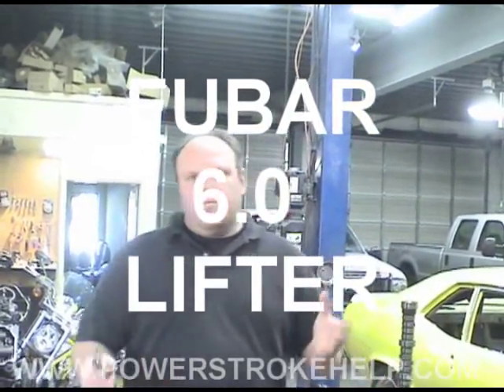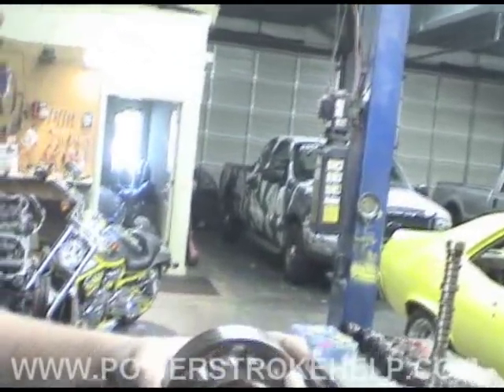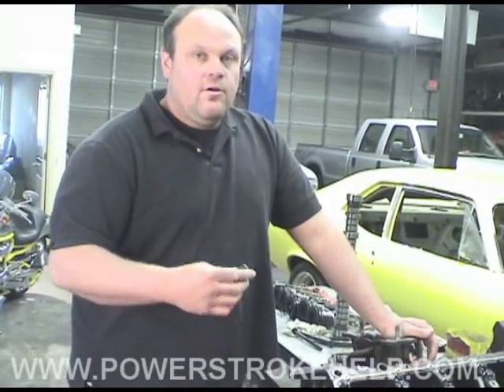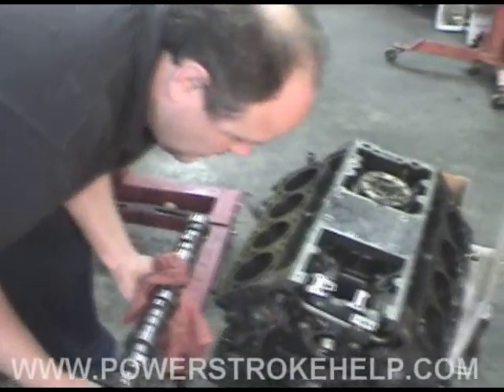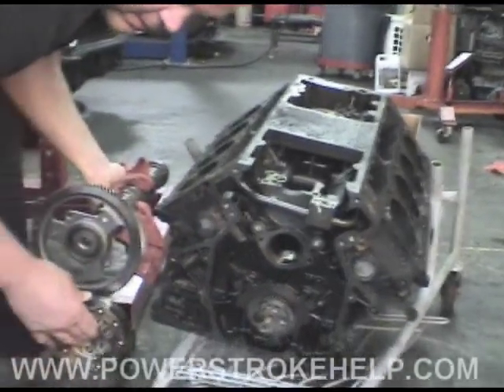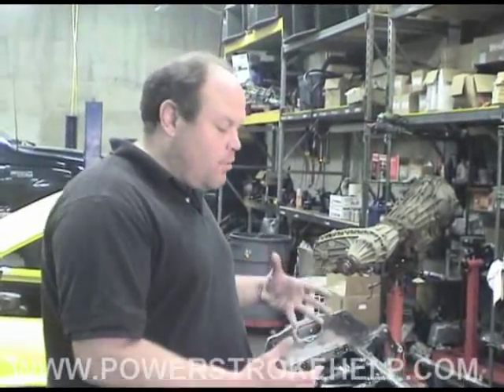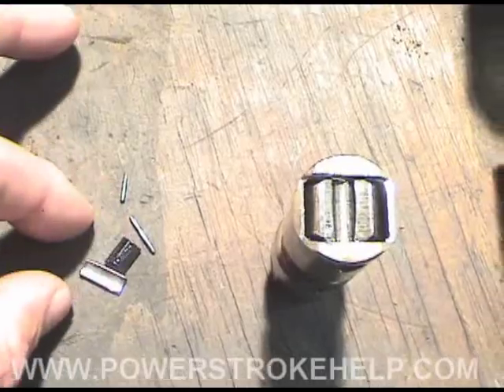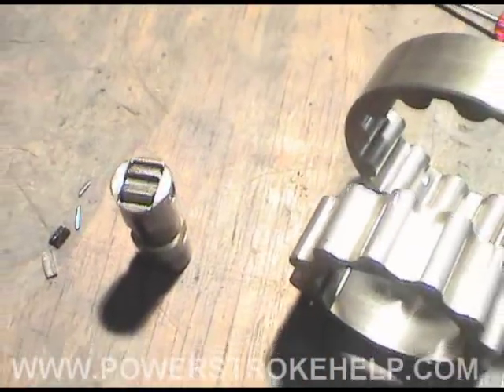FUBAR 6.0 - FAILURE OF MINOR PART LEADS TO BIG REPAIR BILL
BLOW BY BLOW DESCRIPTION ON HOW A FAILED LIFTER LEADS TO A HUGE REPAIR BILL